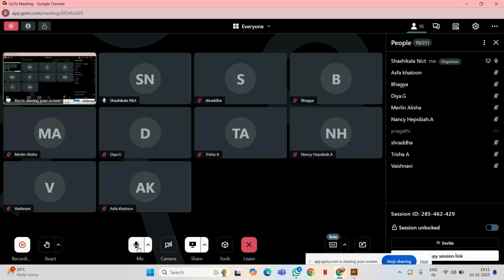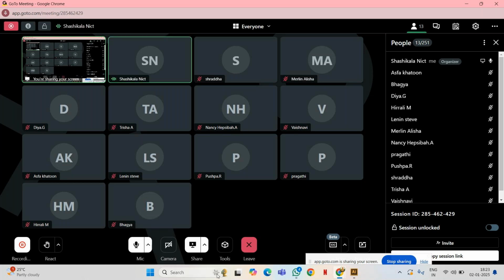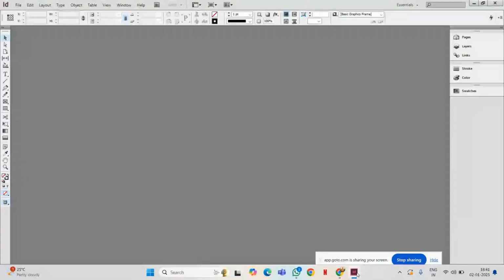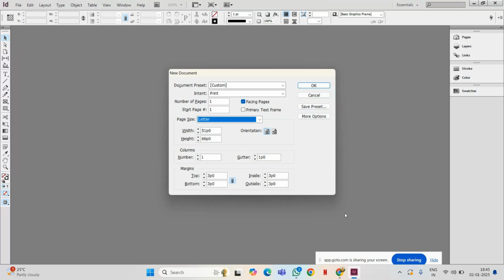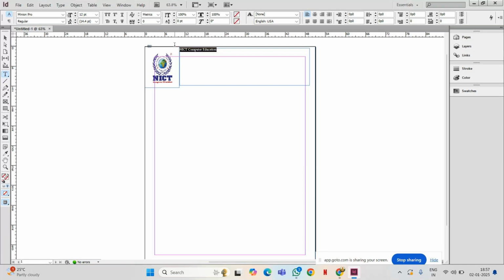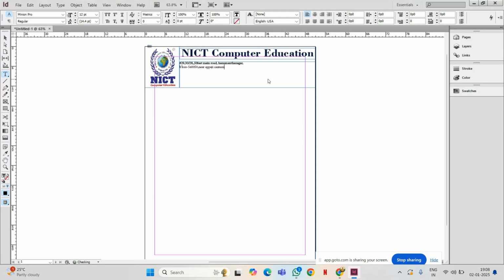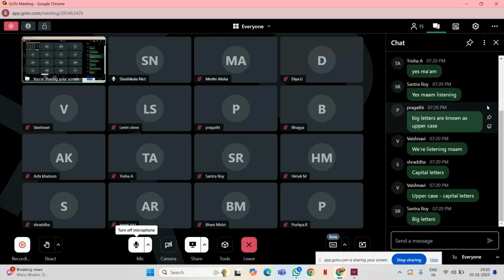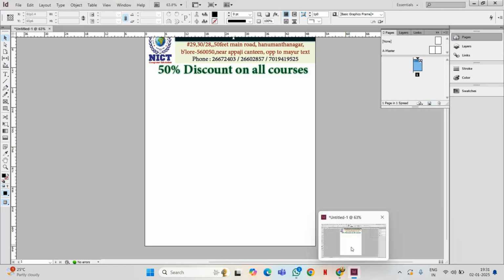Shashikala Graphic Desigin 2nd Jan Mcc